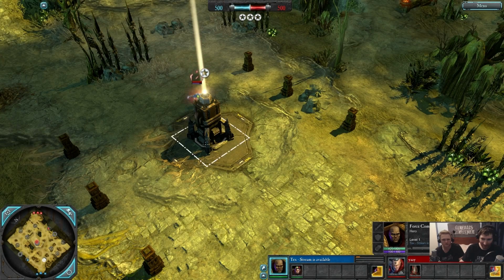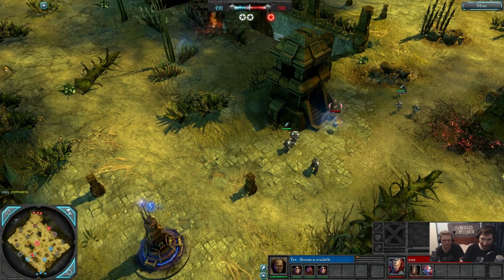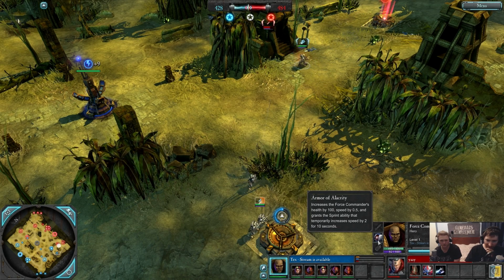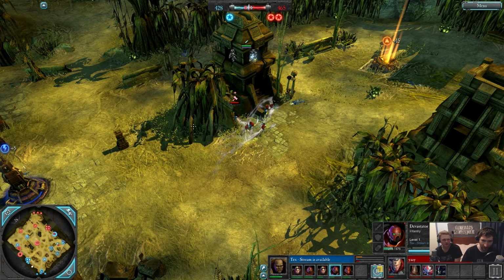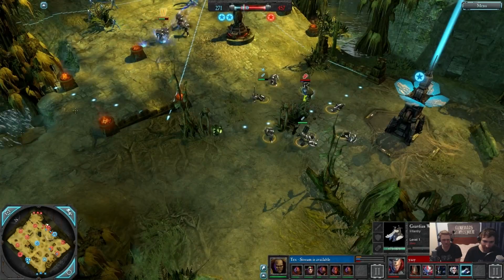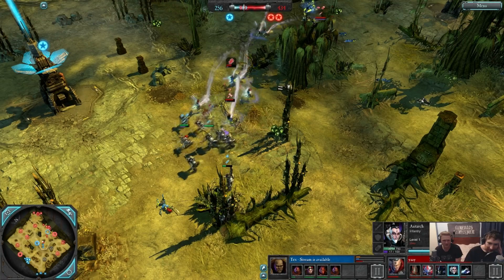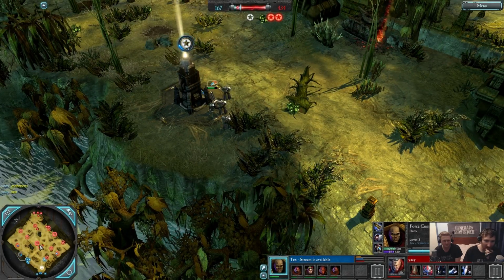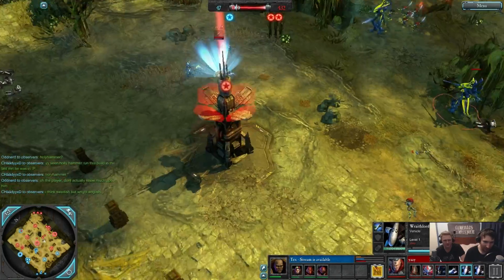Dawn of War 2 Elite Mod - Tex(Force Commander) vs Yaay(Warp Spider)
Tex | Space Marines | Force Commander

Yaay | Eldar | Warp Spider Exarch